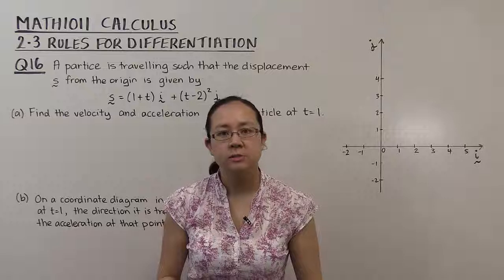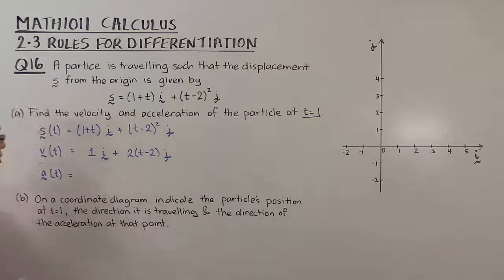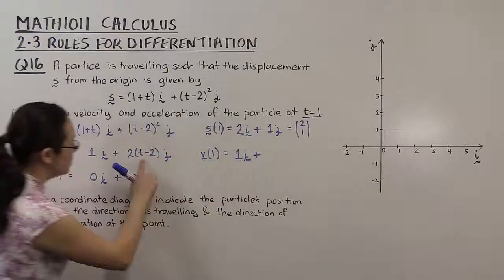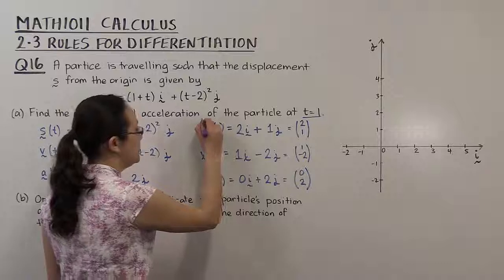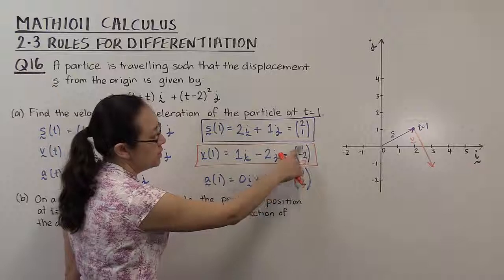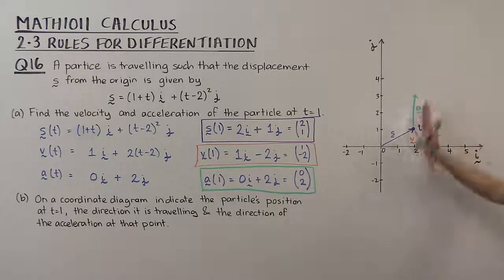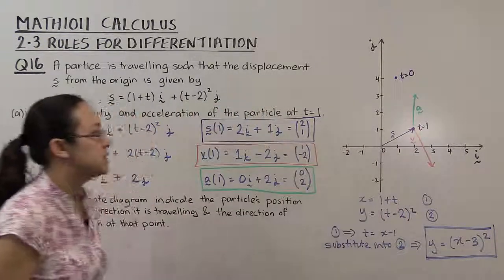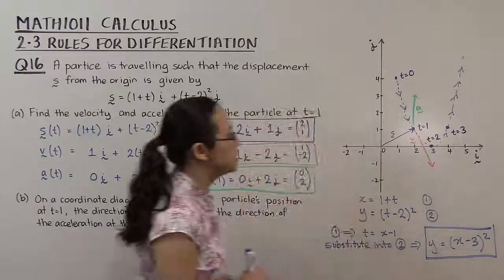MATH1011 Section 2.3 Question 16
In this question we use calculus to look at the displacement, velocity and acceleration of a particle in 2 dimensions (given the displacement vector as a function of time).